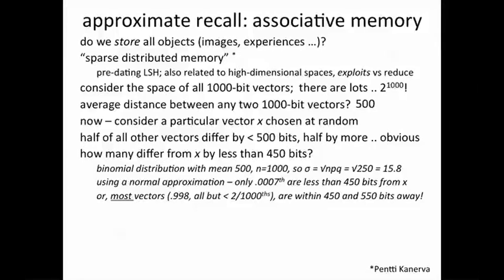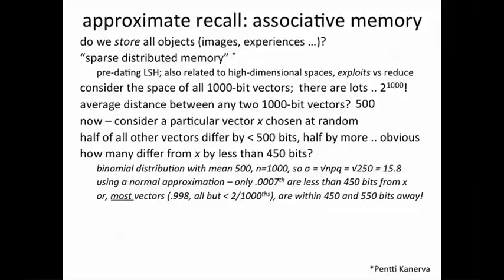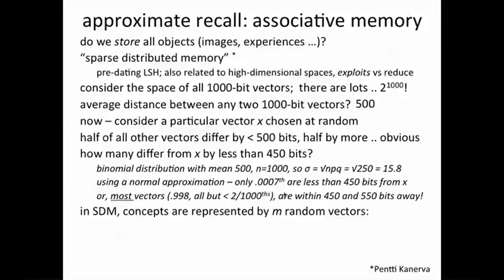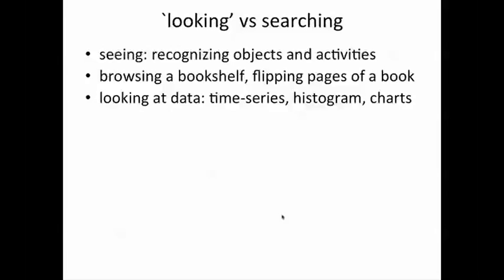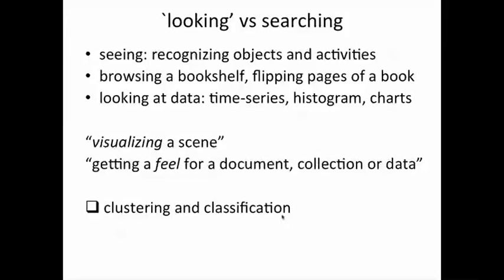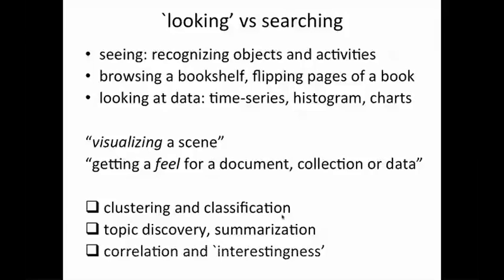2 16 1 7 7 Associative Memories 525